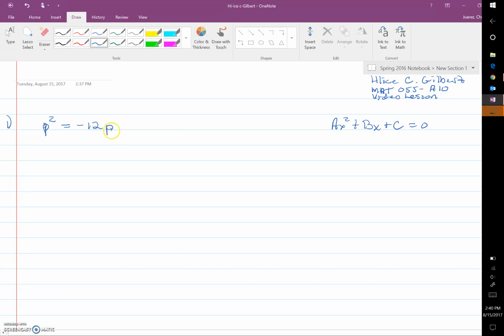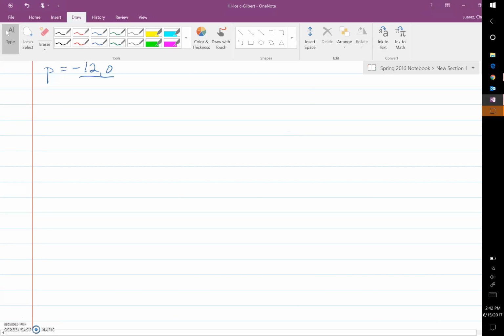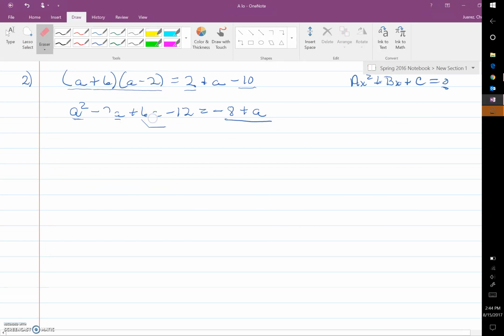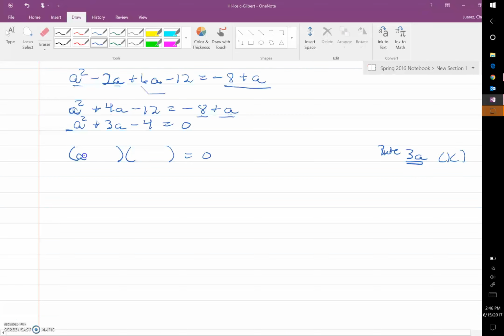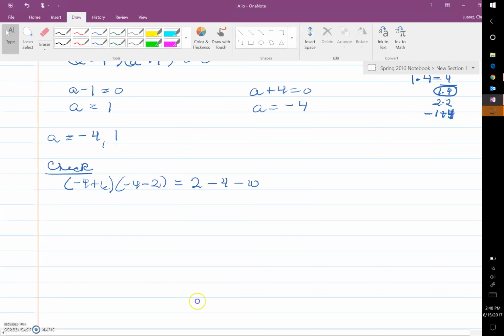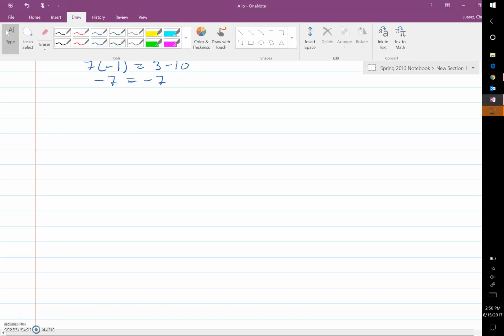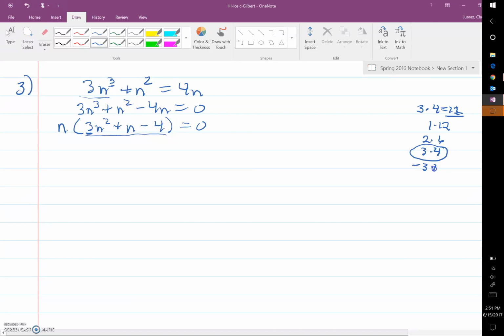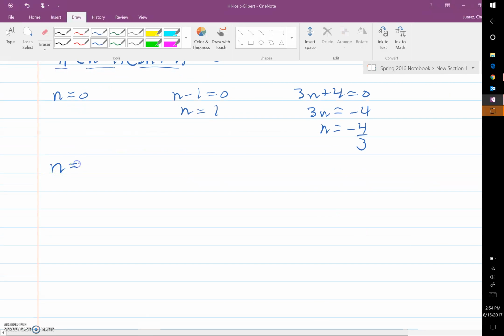Alice's Video Solving Quadratic Equations by Factoring #2